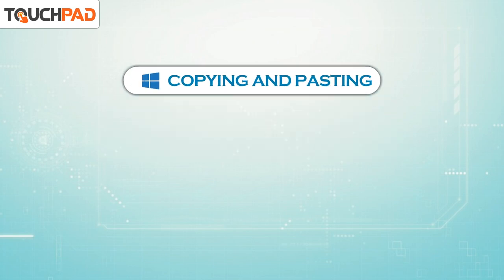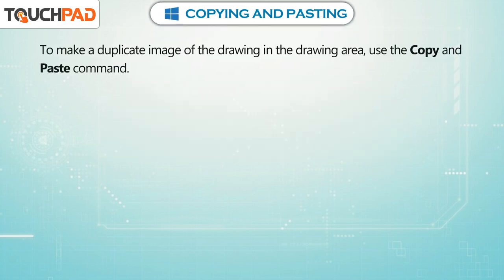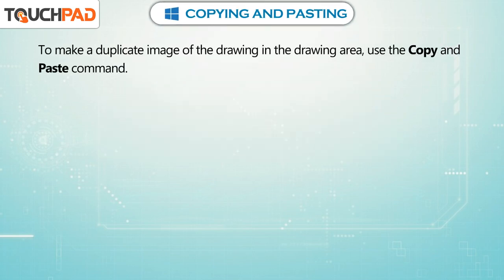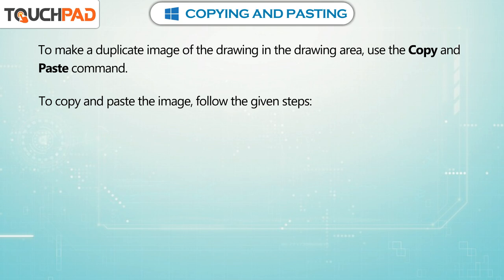𝐂𝐨𝐩𝐲𝐢𝐧𝐠 𝐚𝐧𝐝 𝐏𝐚𝐬𝐭𝐢𝐧𝐠 |𝐂𝐡 𝟎𝟓|𝐢𝐏𝐥𝐮𝐬 𝐕𝐞𝐫𝟐.𝟎|𝐂𝐥𝐚𝐬𝐬 𝟎𝟑